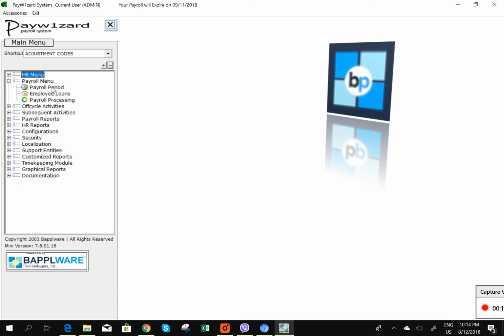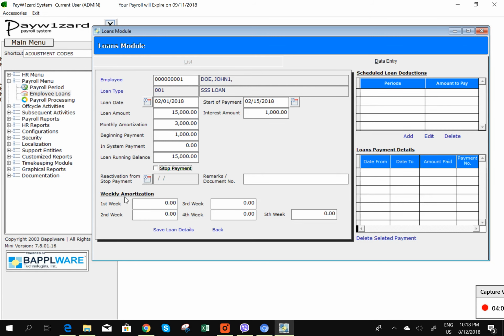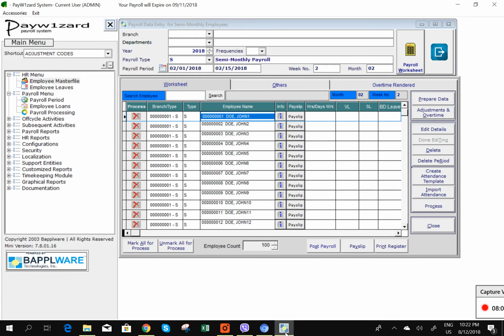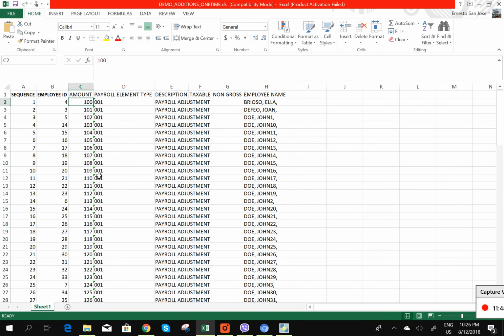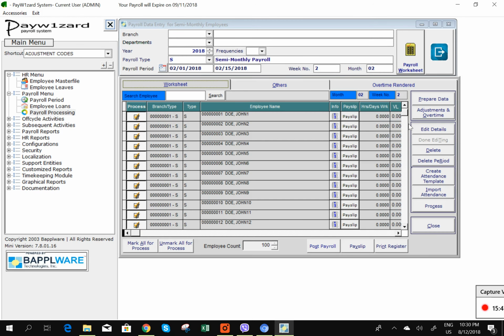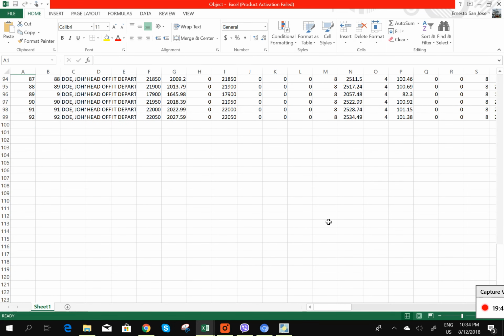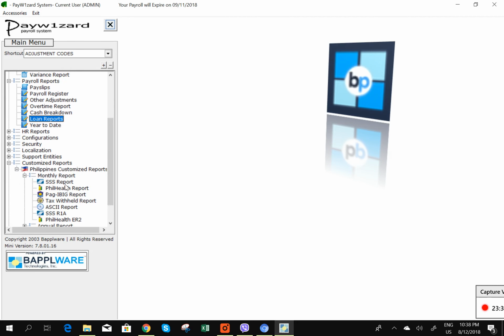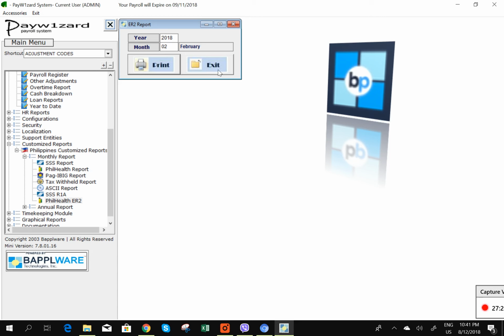Payw1zard Payroll Processing Guide